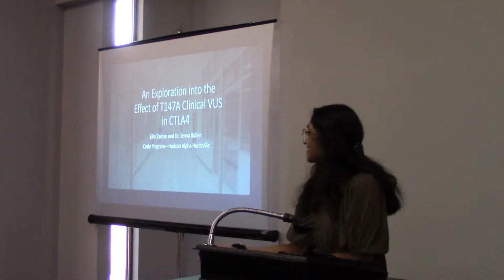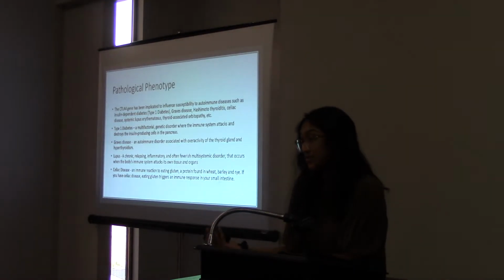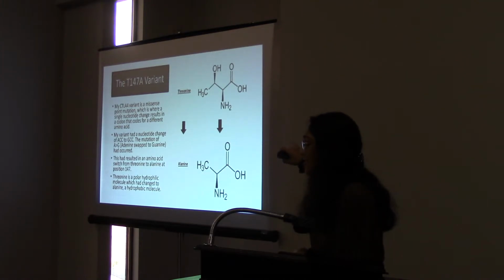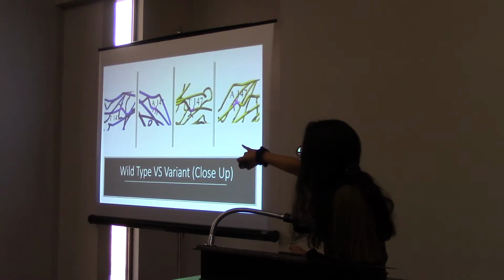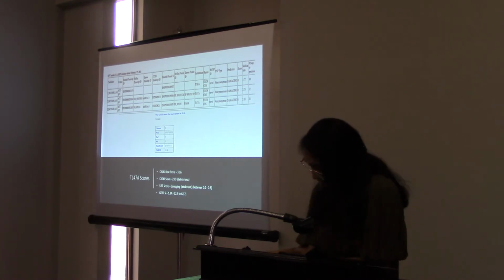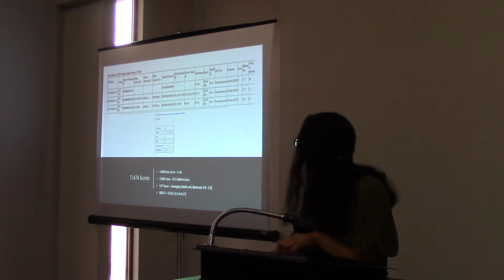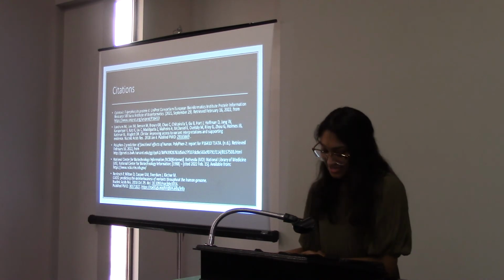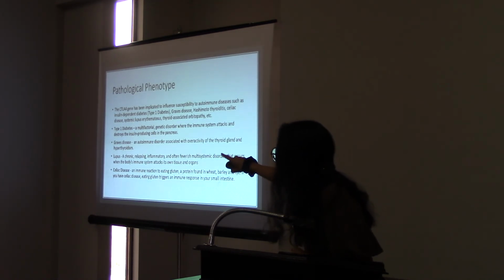Elin Zaman - An Exploration into the Effect of T147A Clinical VUS in CTLA4